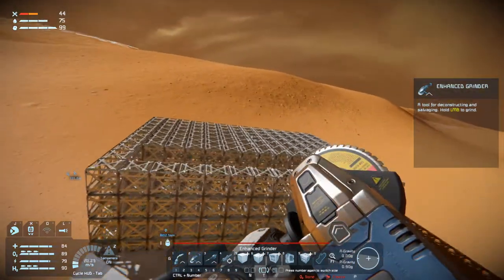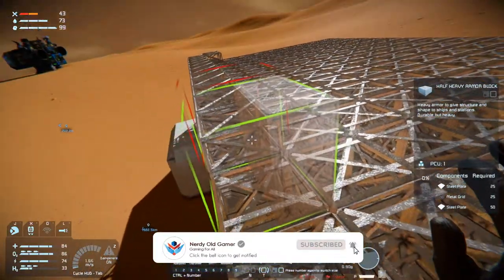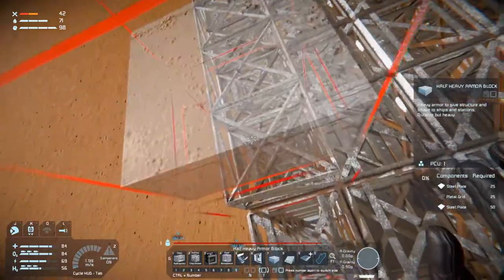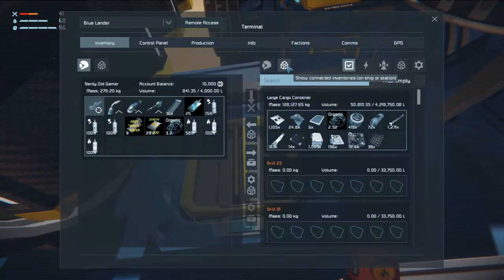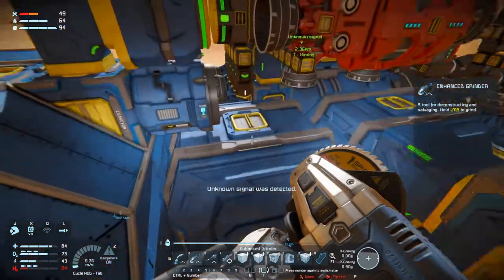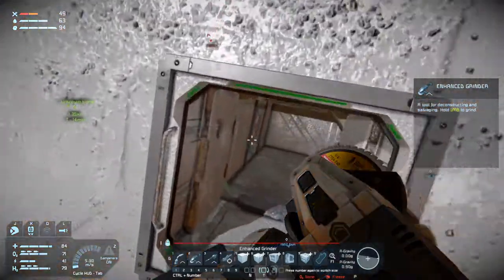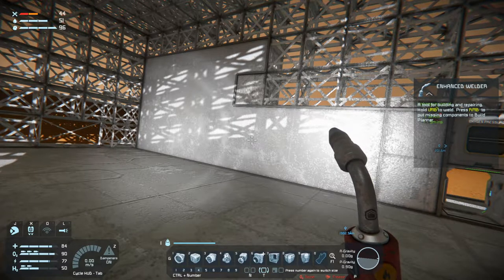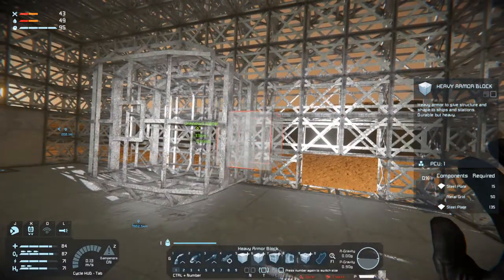Lets Play Space Engineers Modded Survival S3 Ep4 | Mars | Outpost Progress